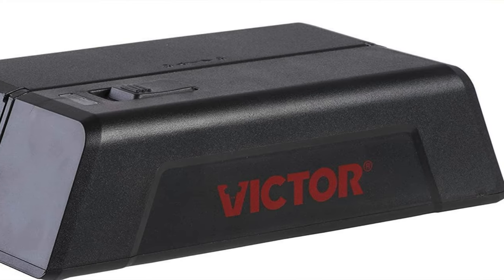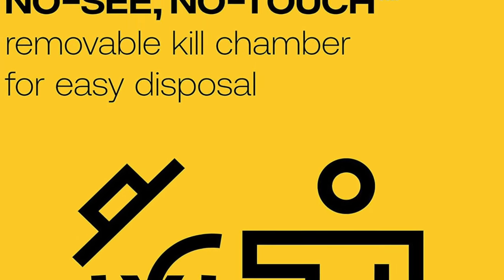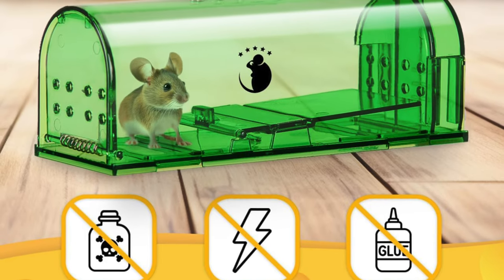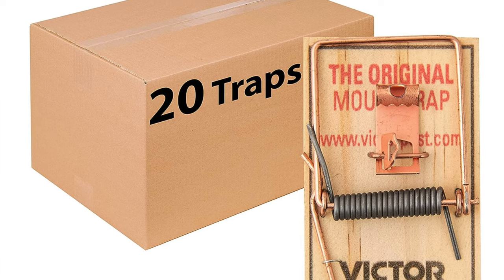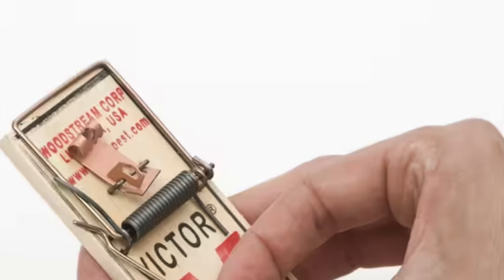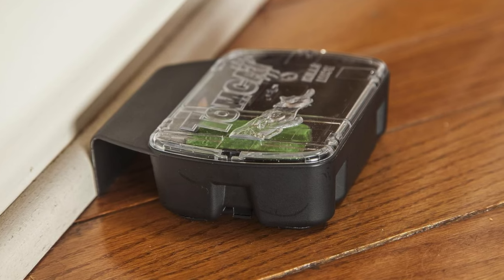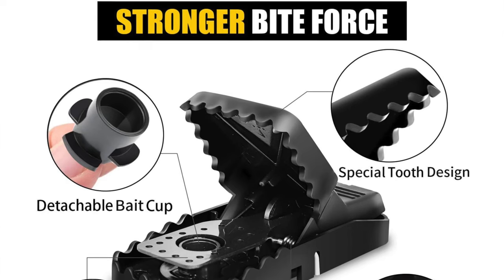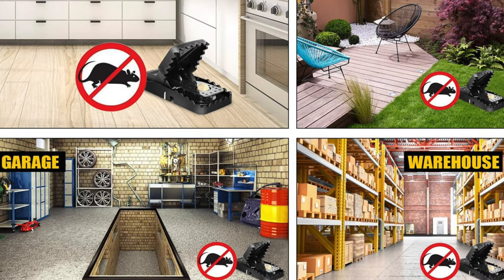TOP 5 BEST Mouse Traps - Best Mouse Trap Review (2023)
Are you looking for the Best Mouse Trap? Check the list below for the Best Mouse Traps currently on the market.

See my recommendations below:

Personal Favorite
Best Humane
Best Budget:
Best Bait Trap
Best Snap

Thanks for checking out this Best Mouse Trap review video. In this video, you’ll learn about the Best Mouse Traps available. I tried to keep this list as comprehensive as possible and include something for everybody no matter what you’re looking for.